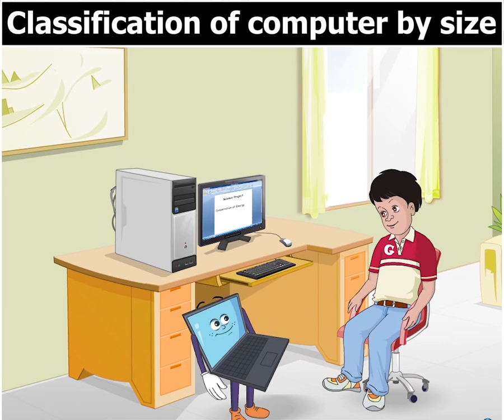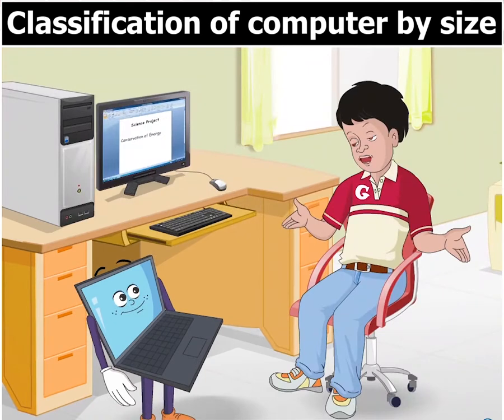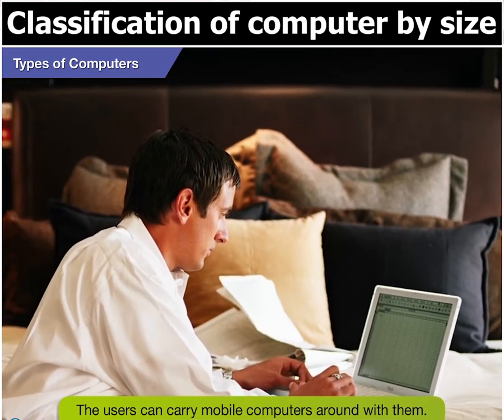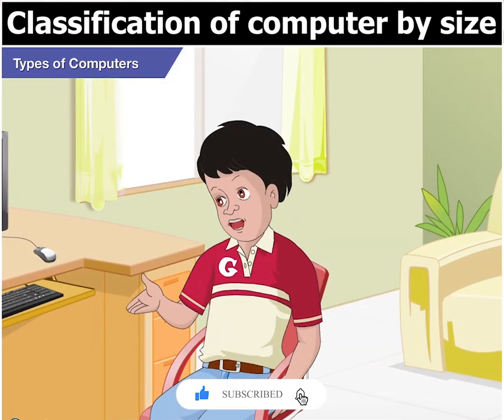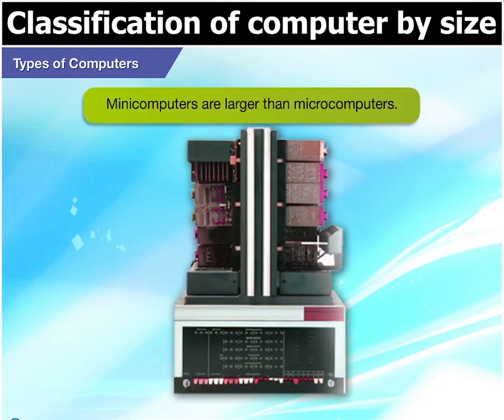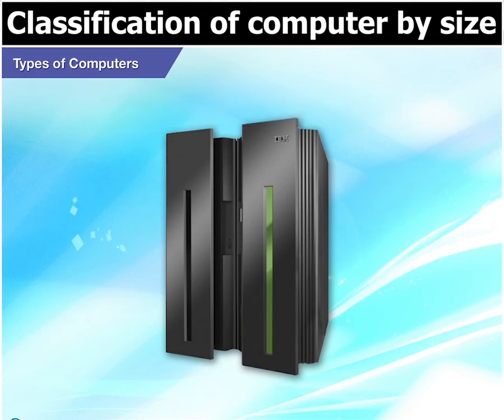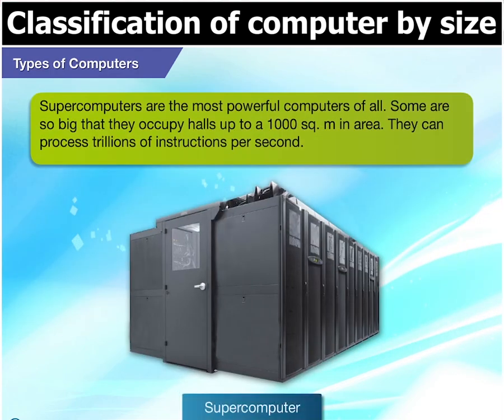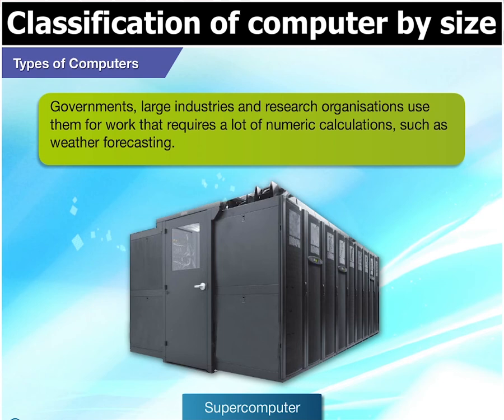Keyboard book 6: chapter no 1, The computer system, classification of computer by size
00:13 Computers classified by size
00:24 Computers are categorized by size
00:43 Mobile computers are easy to carry
01:05 Microcomputers are used by one person at a time
01:20 Classification of computers by size
01:39 Expensive multi-user computers used in large organizations
01:58 Supercomputers are the most powerful and largest computers.
02:14 Classification of computers by size